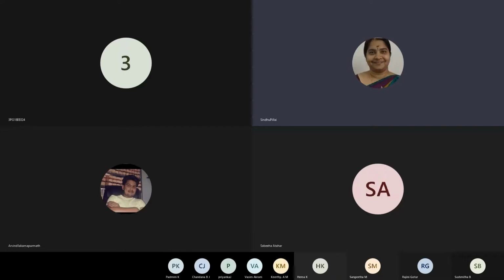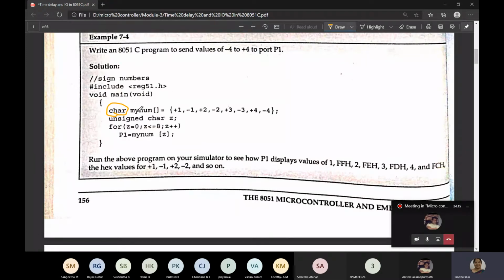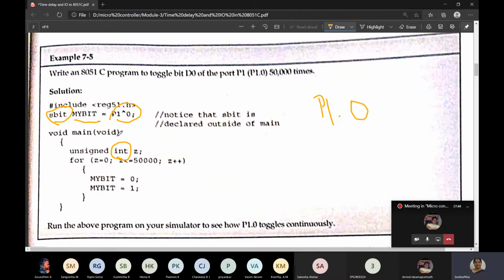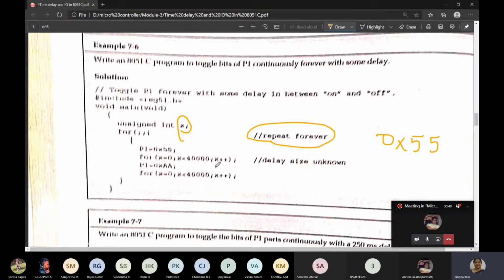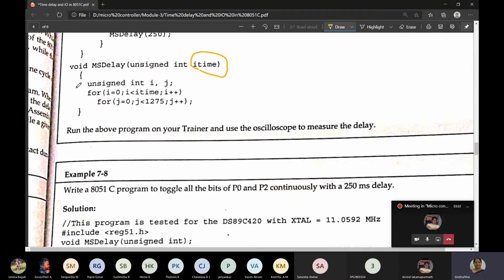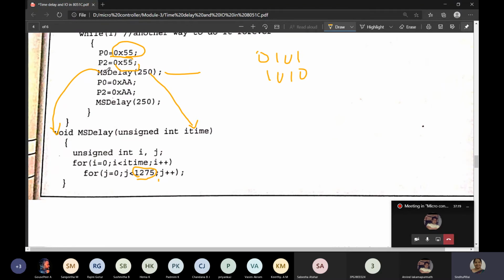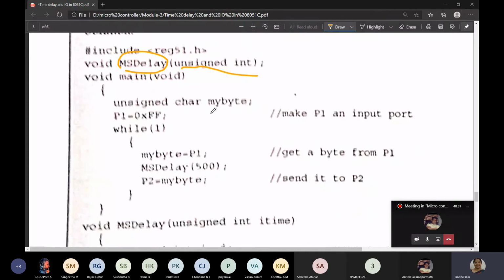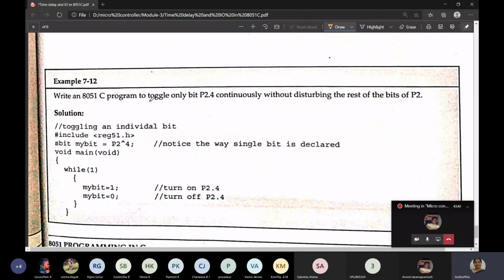Timer delay and IO in 8051 C